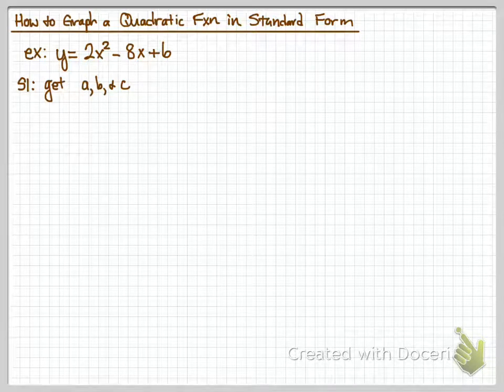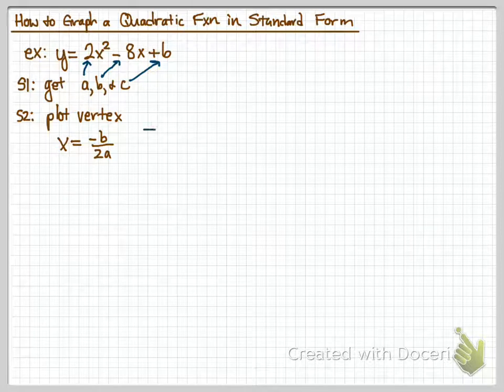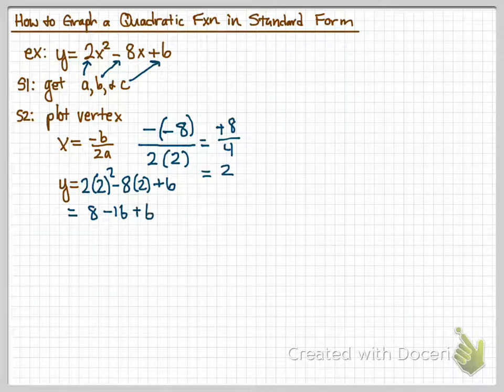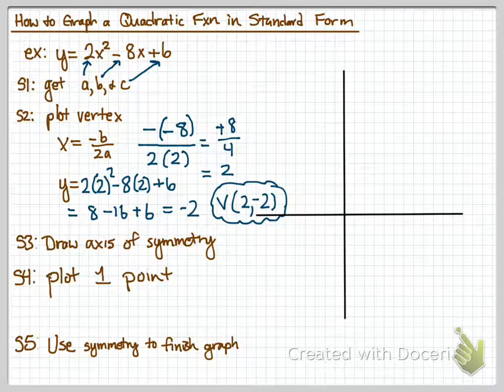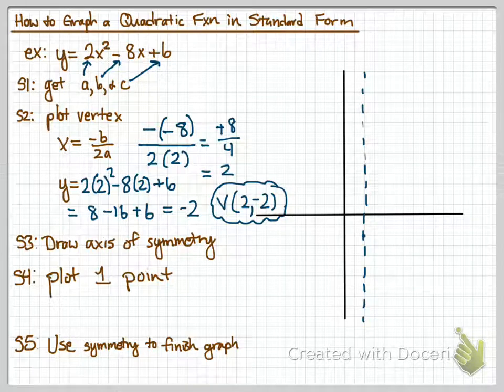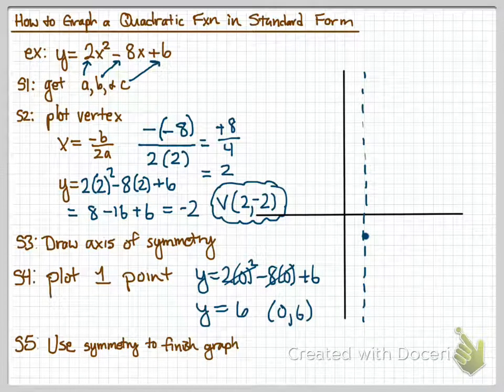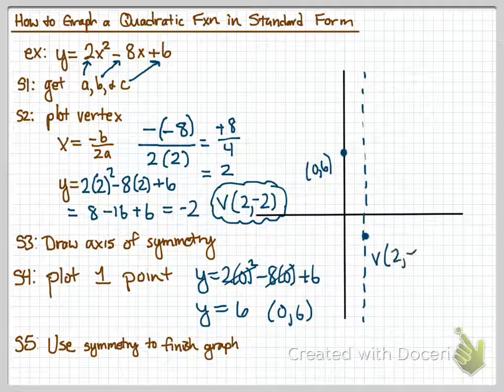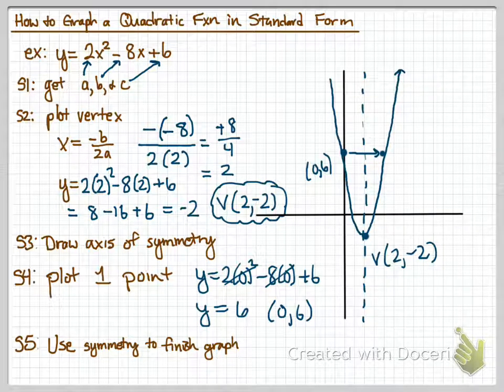More Graphing Quadratics in Standard Form